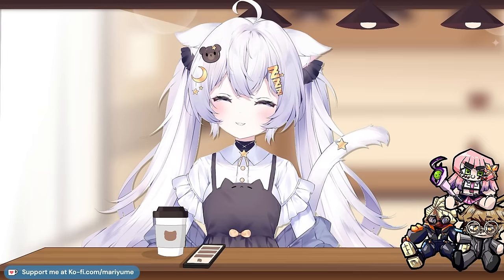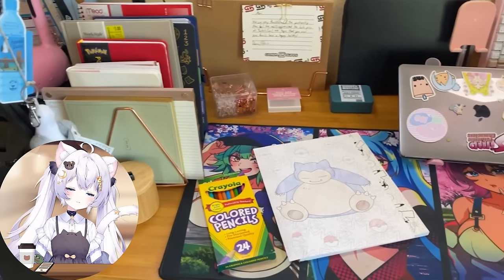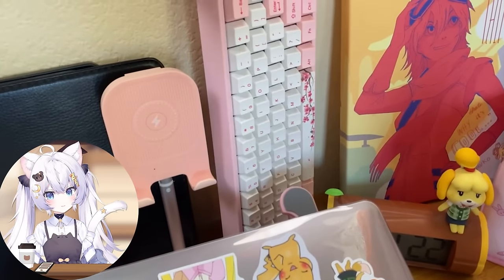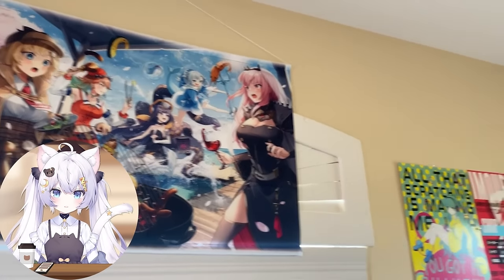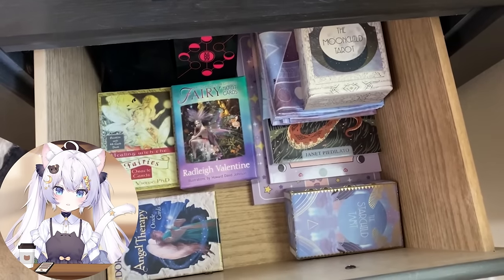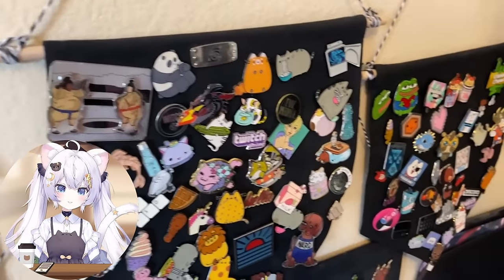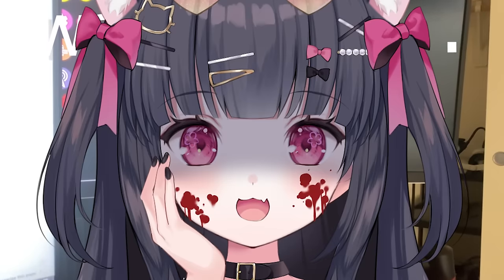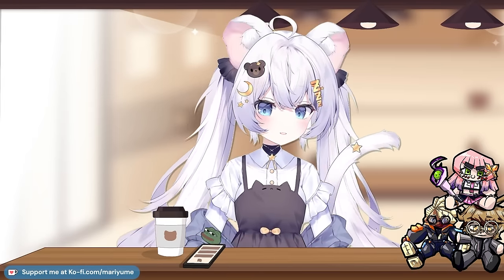⚠️ IMMERSION BREAK | My 2024 VTuber Room Tour